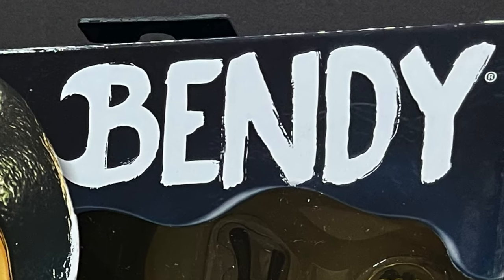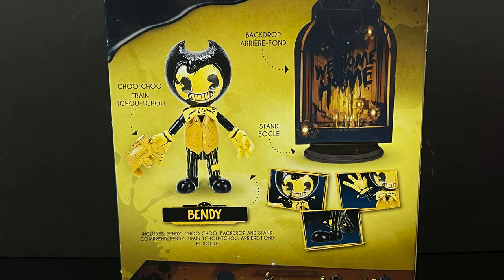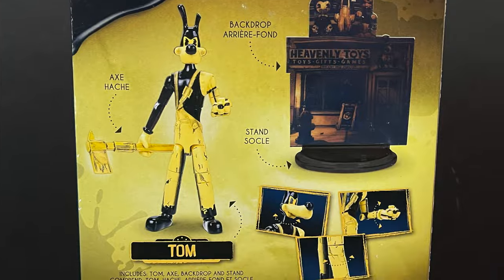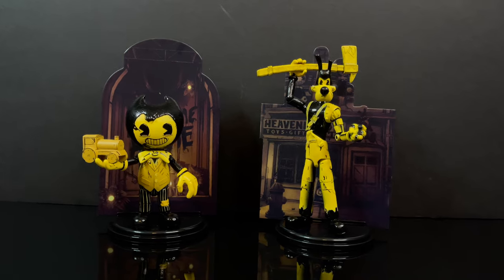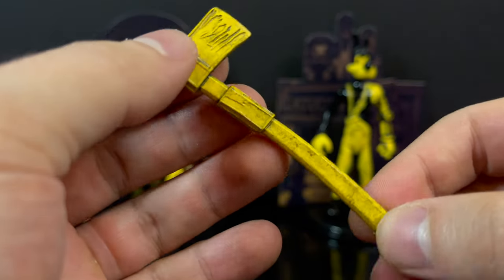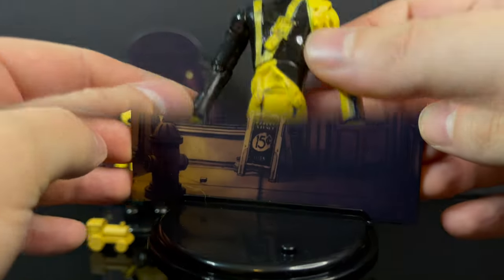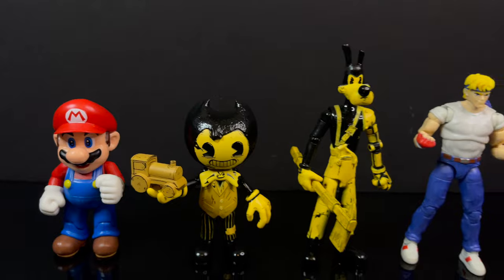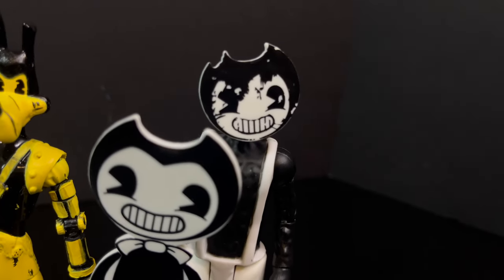2024 BENDY | Wave 1 Bendy + Tom | Jakks Pacific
Join me for a deep dive look at Bendy & Tom, along with some Plushes, from the new BENDY toy line by Jakks Pacific!